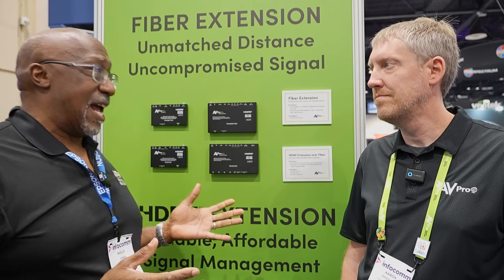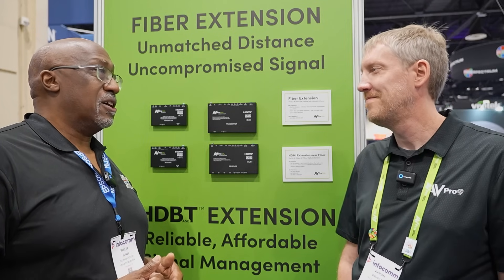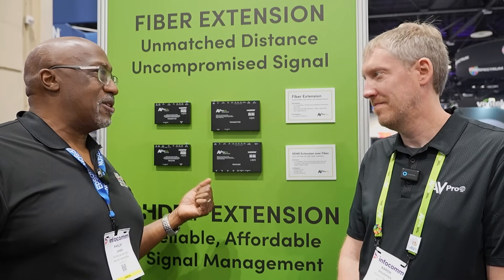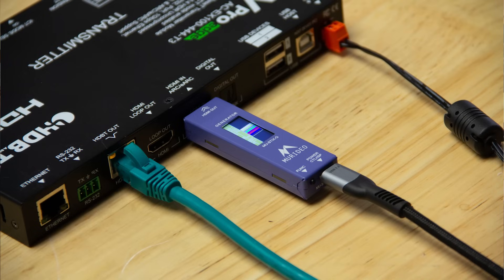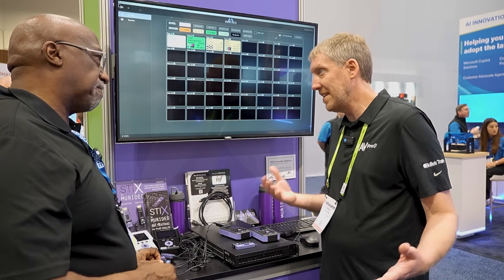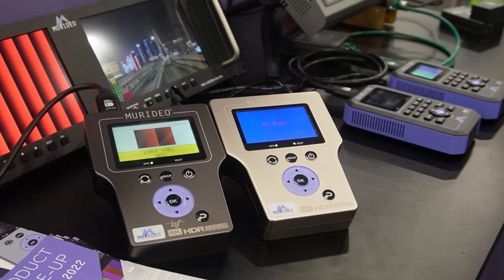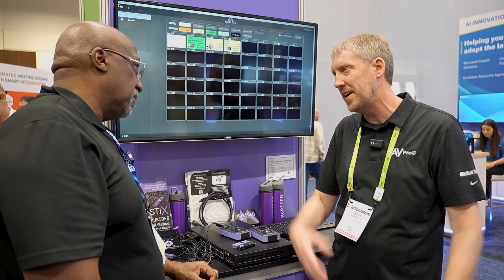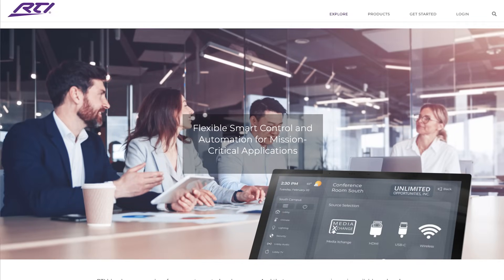AVPro Global News: AVPro 8K HDMI fiber extenders, Murideo STIX signal testers, & RTI Acquisition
At InfoComm 2025, AVPro Global Holdings made some notable product announcements, along with a major corporate update.

The AVPro brand showcased its new AC-EXO-X-PLUS-KIT, a fiber optic HDMI extension system that supports full 48 Gbps bandwidth. Designed for long-distance runs and high-bandwidth applications, such as 4K/120Hz and HDR, this kit also extends eARC, USB, and full Gigabit Ethernet—perfect for smart displays and projectors.

Also on display were the new Murideo MU-STIX-G and MU-STIX-A, which are ultra compact, USB-powered HDMI signal generators and analyzers capable of handling resolutions up to 8K. These pocket-sized tools make professional signal testing more affordable and portable than ever.

For integrators and bench testers, the Murideo brand continues to support a range of tools at various levels, from the Murideo Fox & Hound kit to the high-end SIX-G/SIX-A 8K and GEN-SEVEN-G8K systems.

The biggest news? AVPro Global Holdings has officially acquired RTI Control, adding control solutions to its growing portfolio, which already includes AudioControl. With video, audio, and now control under one roof, AVPro is positioned to offer fully integrated solutions for complex AV installations.

00:00 – Intro from the AVPro Global Booth
00:15 – New Fiber 8K HDMI Extender Kit (AC-EXO-X-PLUS-KIT)
02:12 – The new Murideo STIX compact USB Video Signal Generator and Analyzer
02:36 – Features of MU-STIX-G and MU-STIX-A (Up to 8K)
04:19 – Overview of Murideo's Full Signal Testing Lineup
05:34 – Major Announcement: AVPro Global Holdings Acquires RTI Control
07:30 – Wrapping Up & Where to Learn More